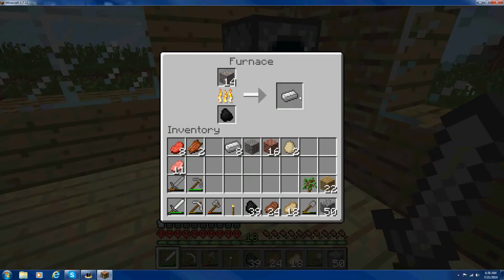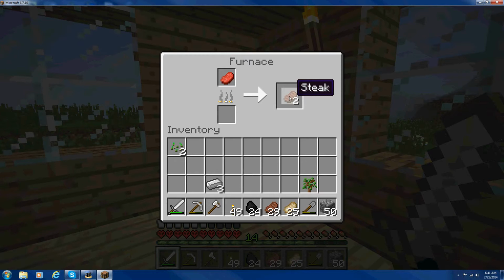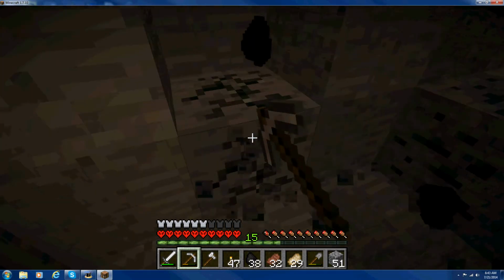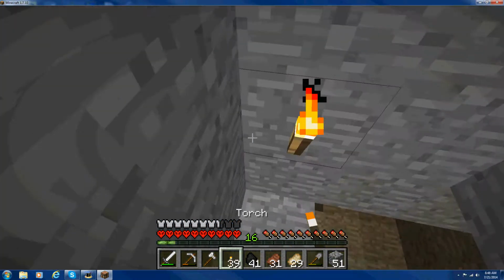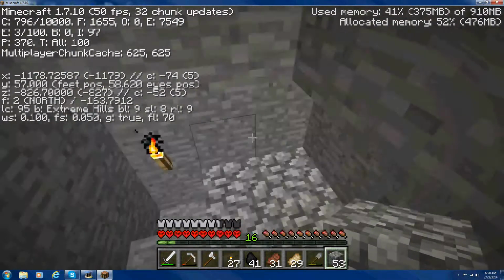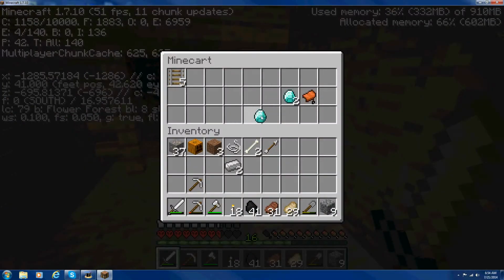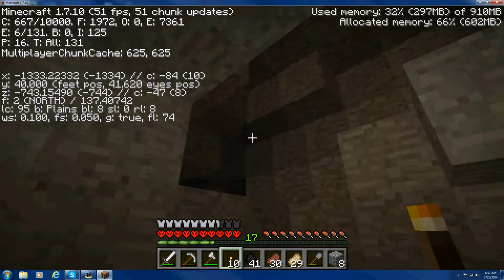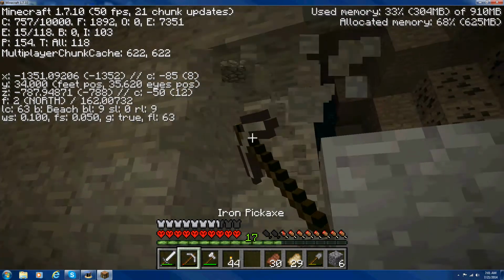Abandoned mineshaft?! | Minecraft Hardcore S1 E4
This is the fourth episode of Minecraft Hardcore! In this episode, I find that all the caves near me are a bust, including the one with the spiders, then I find an Abandoned Mineshaft. I get poisoned by a witch and almost die. Thanks! Recorded on 7/21/14.